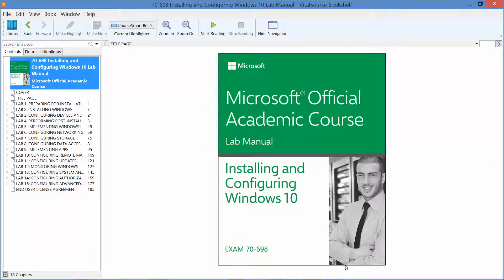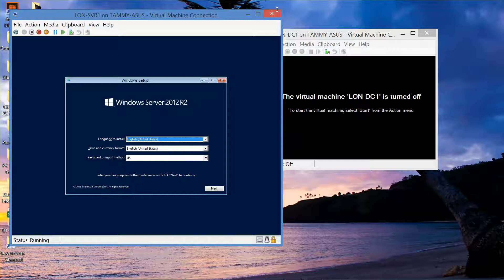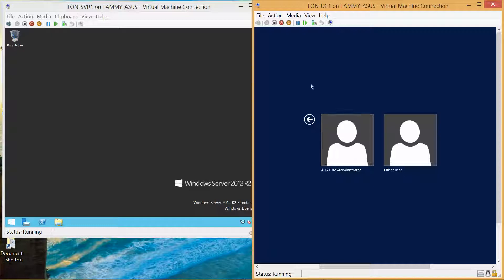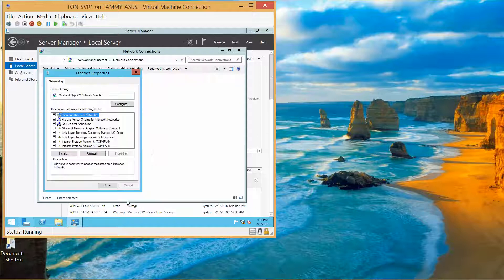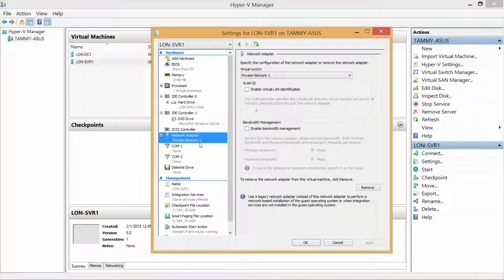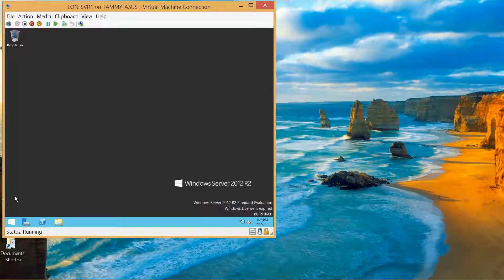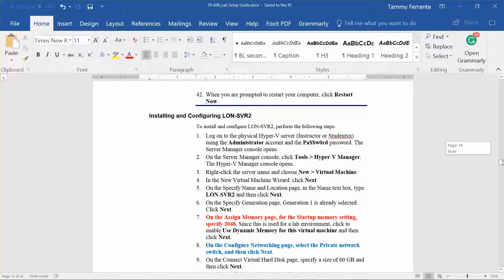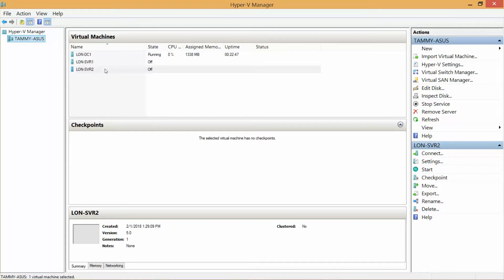70-698 Lab Setup Installing and Configuring Windows 10 - Part 3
This is Video 3 of the Lab Setup in preparation for completing the labs found in the Microsoft Official Academic Course Lab Manual, Installing and Configuring Windows 10.